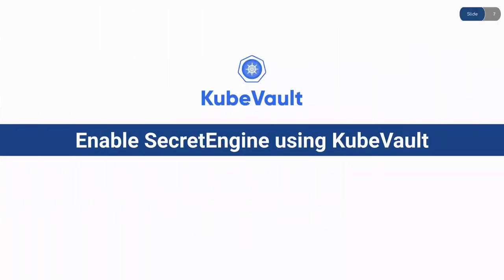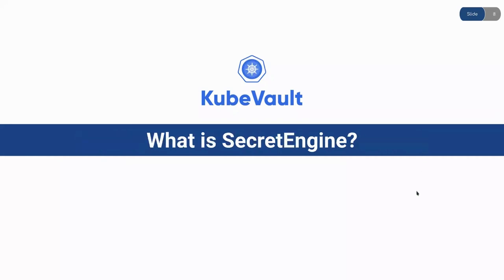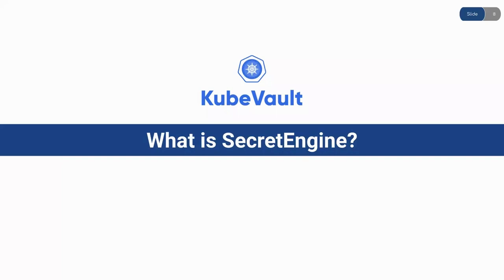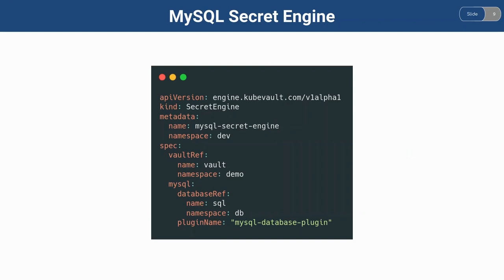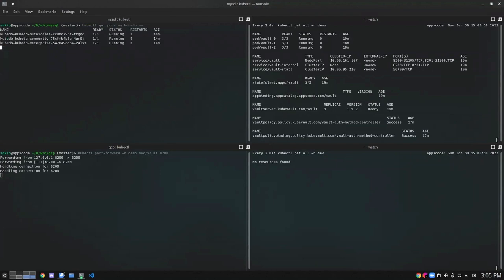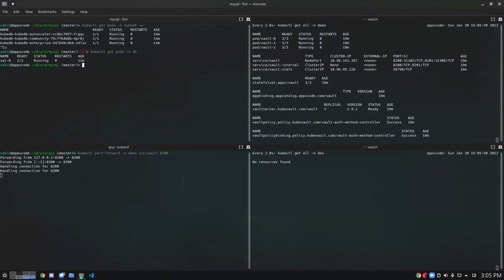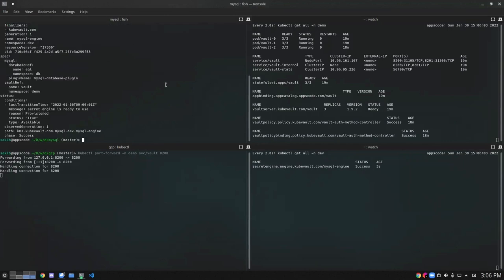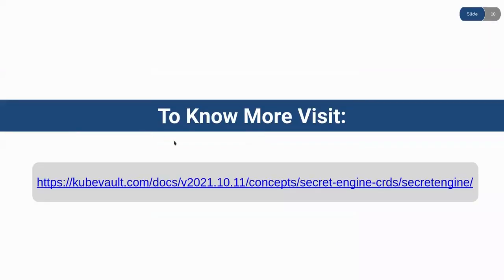Enable Secret Engine using KubeVault | Tools for running HashiCorp Vault on Kubernetes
A SecretEngine is a Kubernetes CustomResourceDefinition (CRD) which is designed to automate the process of enabling and configuring secret engines in Vault in a Kubernetes native way.

Secrets engines are components which store, generate, or encrypt data. Secrets engines are incredibly flexible, so it is easiest to think about them in terms of their function. Secrets engines are provided with some set of data, they take some action on that data, and they return a result.

KubeVault lets you enable various SecretEngines e.g: AWS, Azure, Google Cloud KMS, MySQL, MariaDB, Elasticsearch, MongoDB, Postgresql, etc. in a Kubernetes native way.

In this video, we’re going to show how easy it is to enable a Secret Engine using KubeVault.

▬▬▬▬▬▬▬▬ Useful Links 🛠   ▬▬▬▬▬▬▬

▬▬▬▬▬▬▬▬ Connect 👋   ▬▬▬▬▬▬▬▬▬